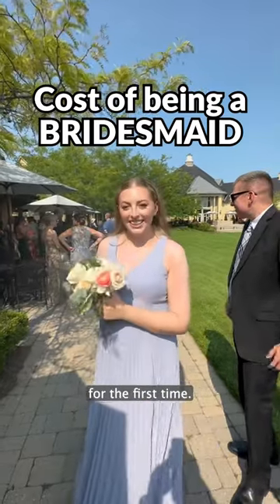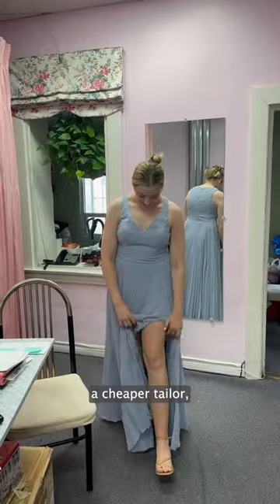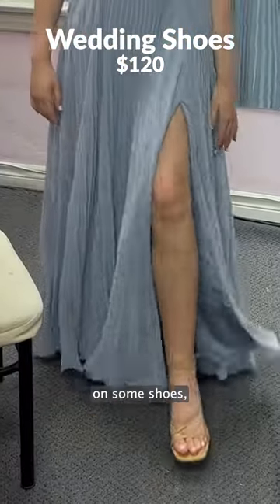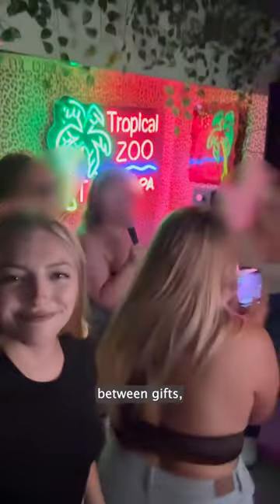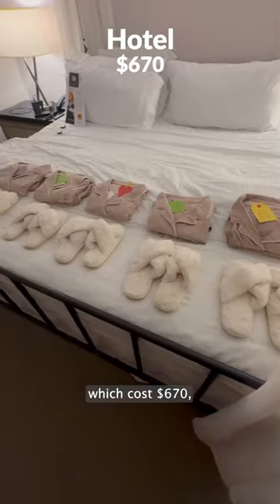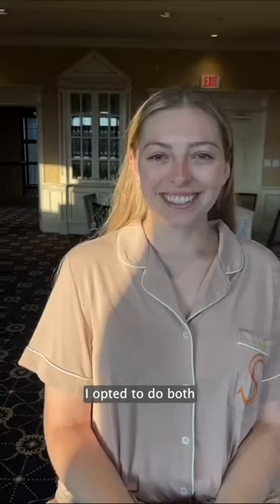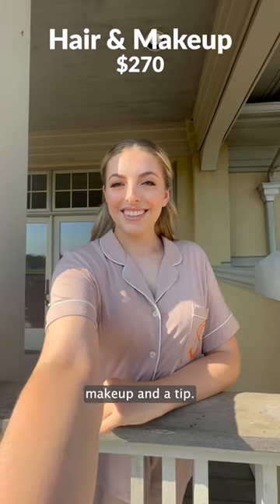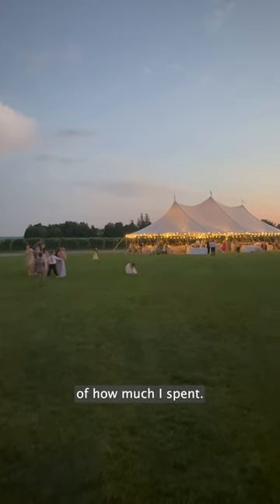Being a bridesmaid can be expensive 👀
I was just a bridesmaid in a friend’s wedding, which was so beautiful, so much fun and I was so happy to be there! I wanted to share all of the expenses I had along the way, because I think money transparency is extremely important, and it’s fun to know how much other people spent - so let’s break it down -

➡️ Bridesmaid dress - $190 + $120 for tailoring
➡️ Bridesmaid shoes - $120 for nude heels (I didn’t previously own any)
➡️ Hair and makeup - $270 total (not required, but I wanted to share the cost and experience with you all!)
➡️ Hotel for two nights - $670 (this was the biggest individual expense)
➡️ Rental car - $440 for three days (it was about a 2 hour drive, and we don’t own a car)
➡️ Bridal shower / rehearsal dinner dress - $130 (I didn’t previously own a formal dress)
➡️ Bridal shower / bachelorette - $330 total (on supplies, Ubers and gifts)

Total = ~ $2,300

There are a few ways I could’ve saved some money here (like not doing hair and makeup) - but again, I wanted to share the full experience here (and this is one of the few times I expect to be a bridesmaid in my life so I’m comfortable with it!).

I want to make it clear that everyone does things differently for wedding expenses - I’m simply sharing my personal experience.

How much have you spent as a bridesmaid, or a bride, in the past? Let me know!